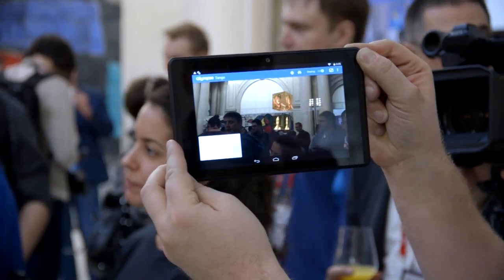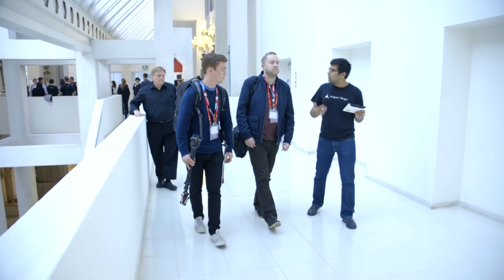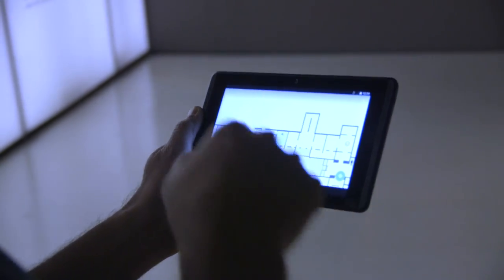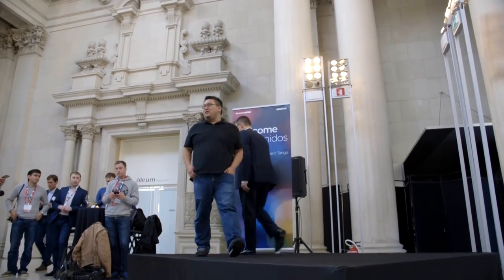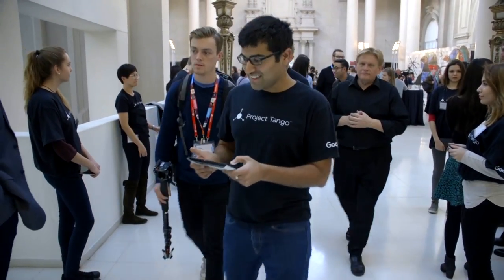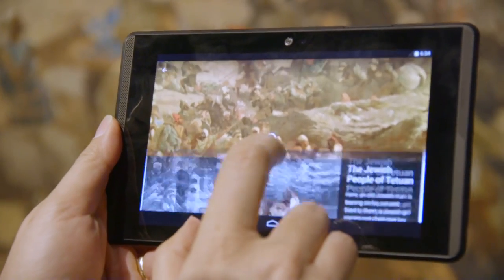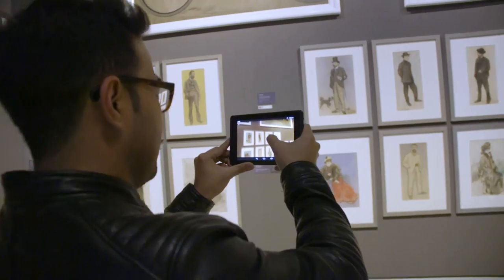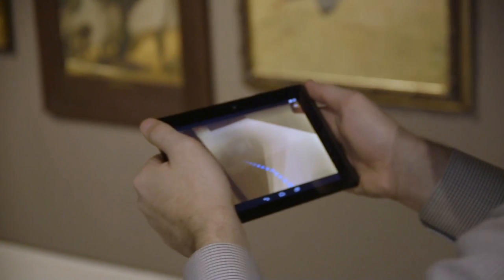Google's Project Tango reimagines Barcelona Museum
The world's first consumer Project Tango device is set to launch in Summer 2016.

Lenovo is the #1 PC manufacturer in the world.

With 50,000+ employees and $46B+ in global sales in 160 countries, Lenovo is a global leader in innovative consumer, commercial and enterprise technologies.

As a member of the Fortune Global 500, and recently identified in Interbrand’s 100 most valuable global brands report, Lenovo is bigger and stronger than ever thanks to not only organic growth, but also due to the recent acquisitions of Motorola Mobility and IBM’s x86 Server business.

Our portfolio of high-quality, secure products and services covers PCs (including the legendary Think and multimode YOGA brands), workstations, servers, storage, smart TVs and a family of mobile products like smartphones (including the Motorola brand), tablets and apps.

Our product line includes: YOGA, Thinkpad, Y Series gaming, Ideacentre, Thinkcentre, Erazer, Moto 360 and Moto X

Lenovo also has a diverse employee culture. As a true global company, our leaders and employees come from various cultures across the globe. Everyone at Lenovo takes great pride in our ability to attract top talent from diverse backgrounds. We view our differences as a source of strength in building a culture that helps us achieve our goals.